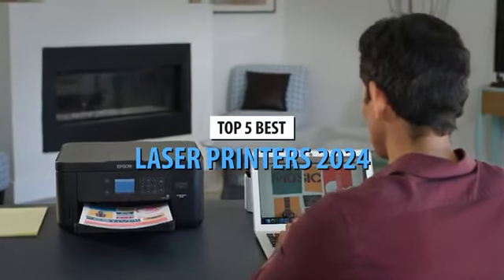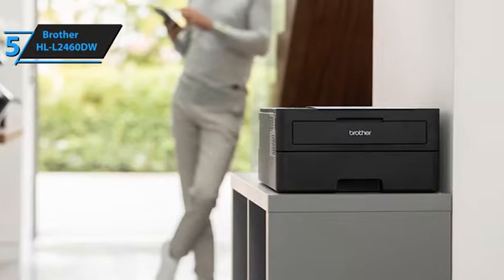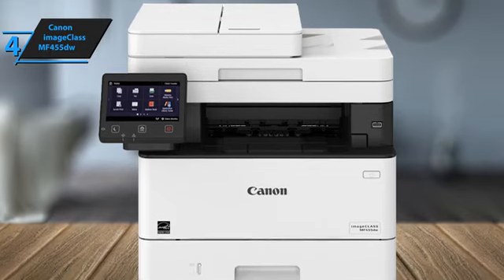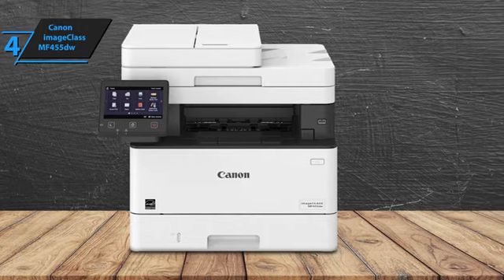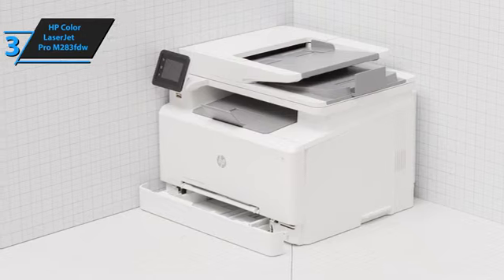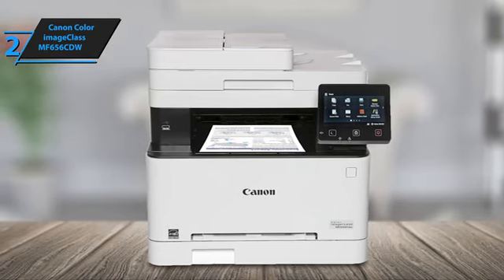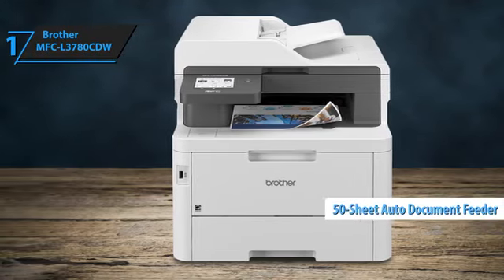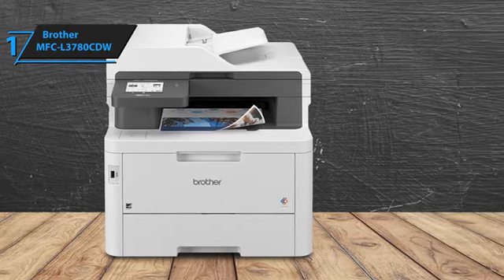Brother HL - ​Canon imageClass - ​HP Color LaserJet Pro - Canon Color imageClass - Brother MFC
5. Brother HL-L2460DW (Best budget)
4. Canon imageClass MF455dw (Best value)
3. HP Color LaserJet Pro M283dfw (Best mid-range)
2. Canon Color imageClass MF656CDW (Best runner-up)
1. Brother MFC-L3780CDW (Best overall)

➜ Links to the best Laser Printers 2024 we listed in this video:

►US Links◄
➜ 5. Brother HL-L2460DW - ​
➜ 4. Canon imageClass MF455dw - ​
➜ 3. HP Color LaserJet Pro M283dfw - ​
➜ 2. Canon Color imageClass MF656CDW - ​
➜ 1. Brother MFC-L3780CDW